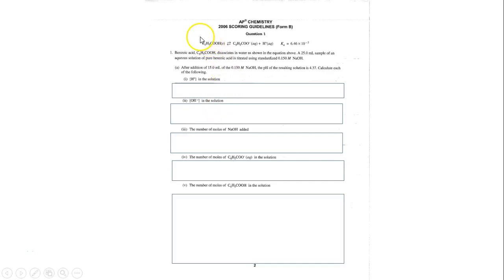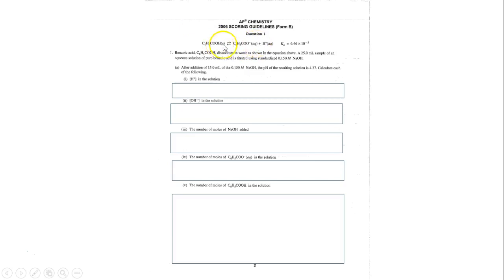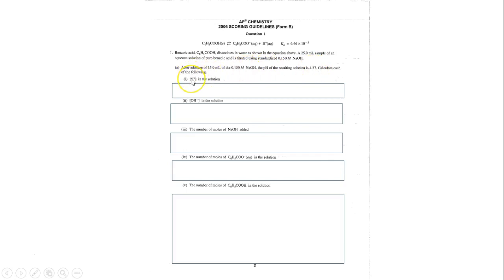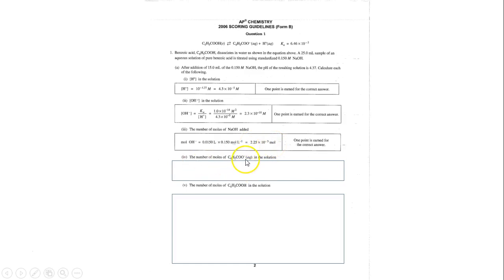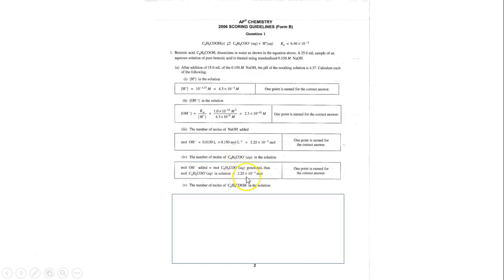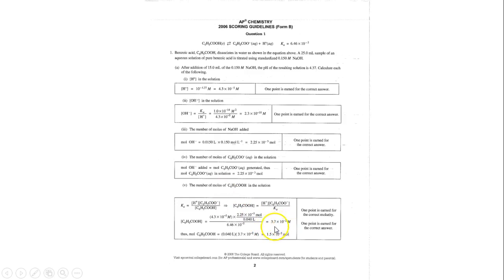ap chem 2006b #1 acid and base frq